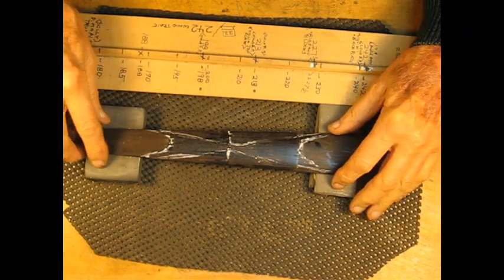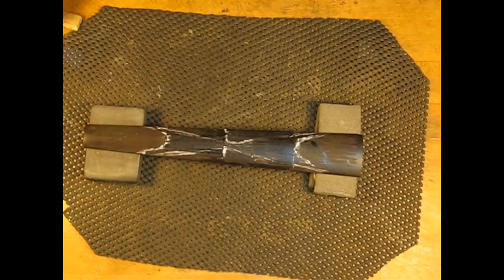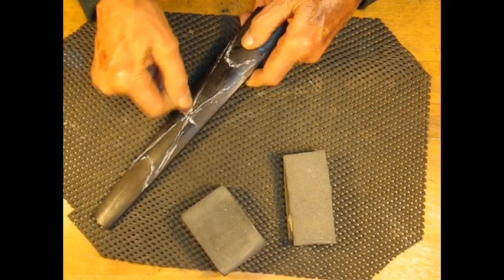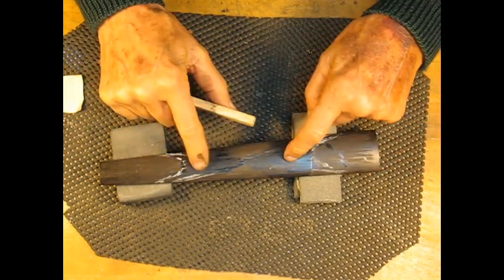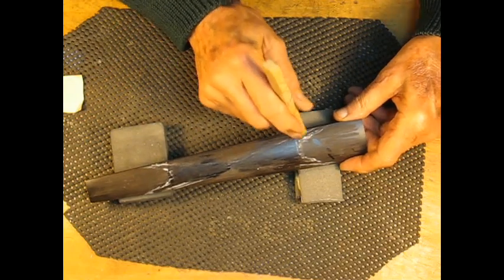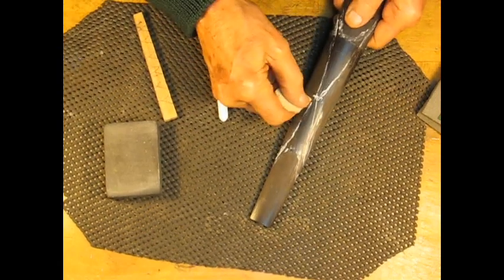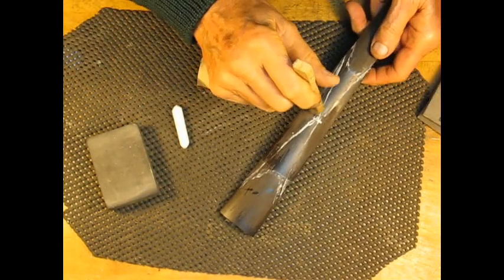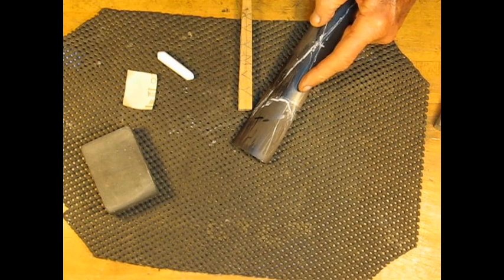ViolinFingerBoardTuningPart D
This video is forth in a series of five videos showing how to acoustically tune the Violin Fingerboard.  In this video we correct small areas to make the entire surface produce the goal tap tone frequency of (227 1/2) HZ.